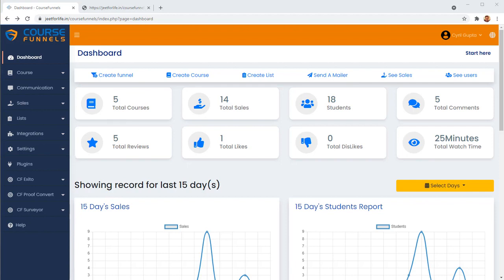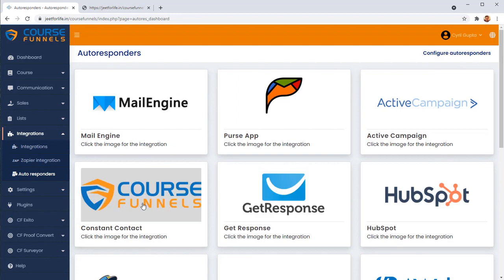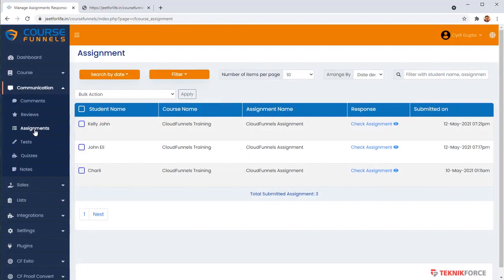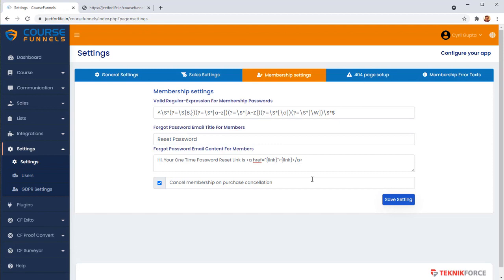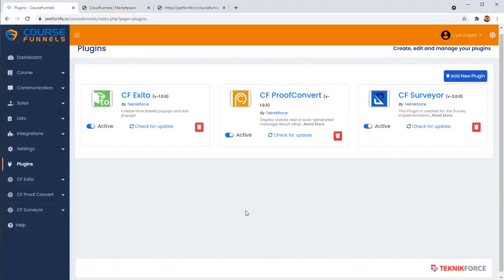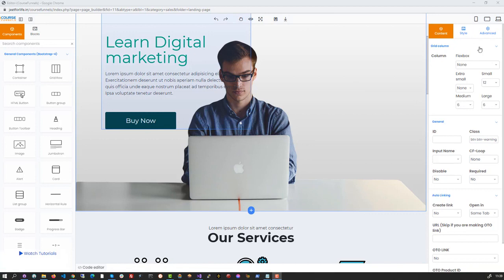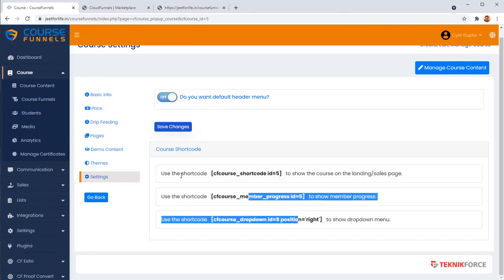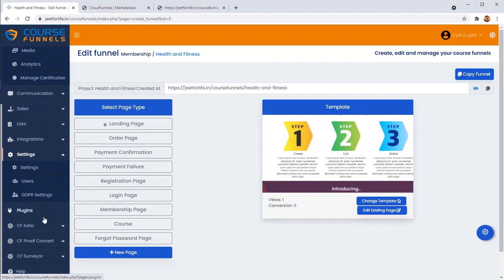CourseFunnels OTO - CourseFunnels OTOs - How Course Funnels OTO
CourseFunnels OTO - CourseFunnels OTOs